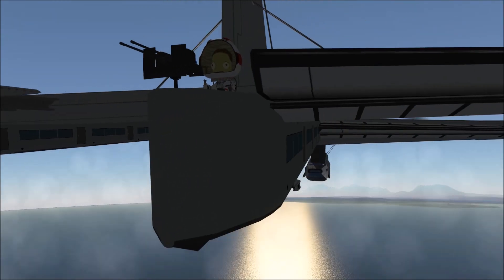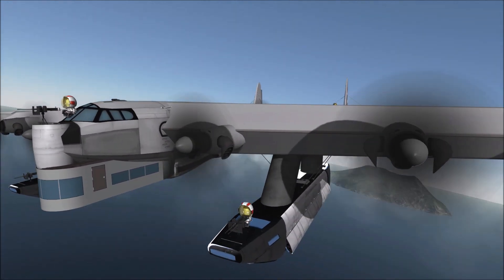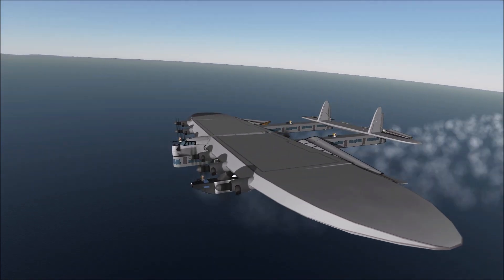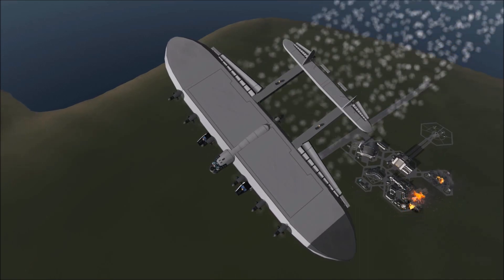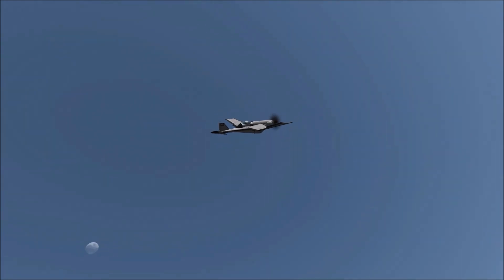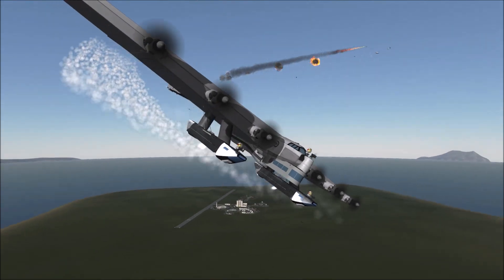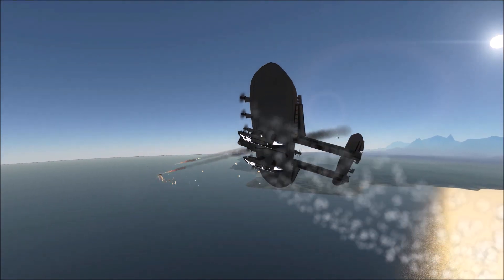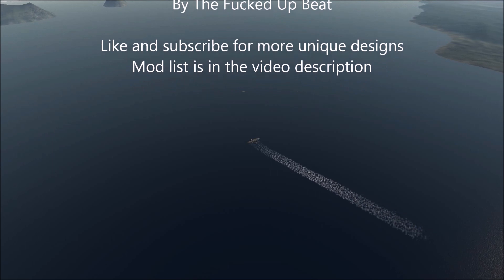History's Misfits S2E10 Kalinin K-7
MOD LIST
PARTS
OTHER
tweakscale, vesselmover, takecommand, scatterer, destruction effects, collisionFX, burn together, better buoyancy, active texture managment, camera tools, kerbcam